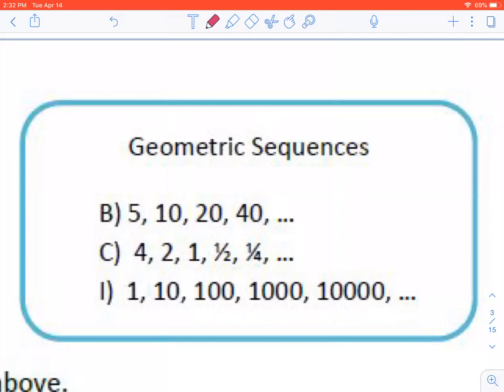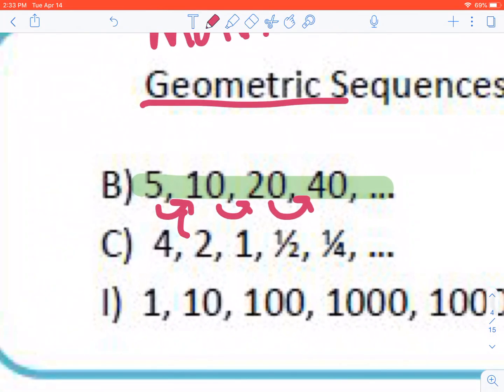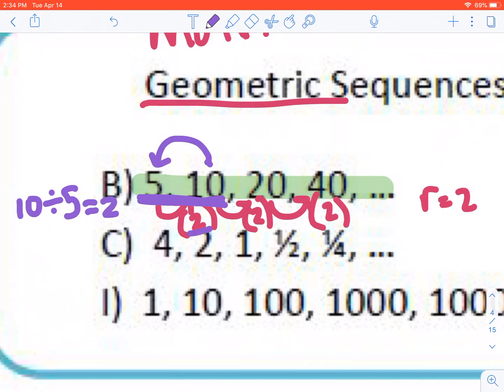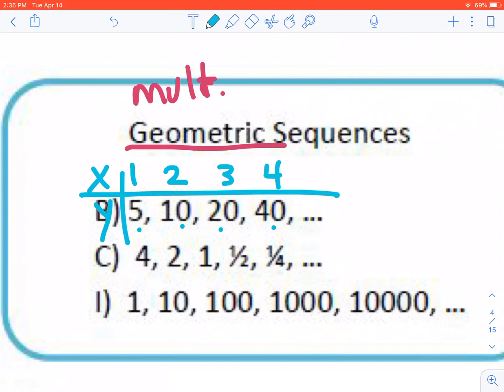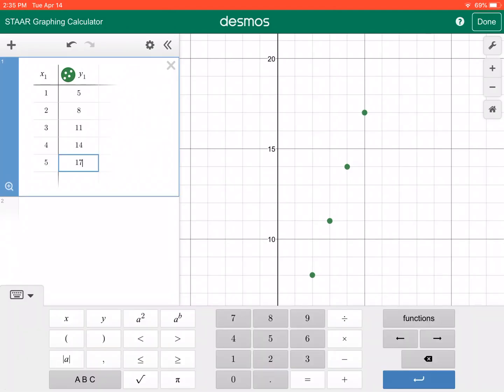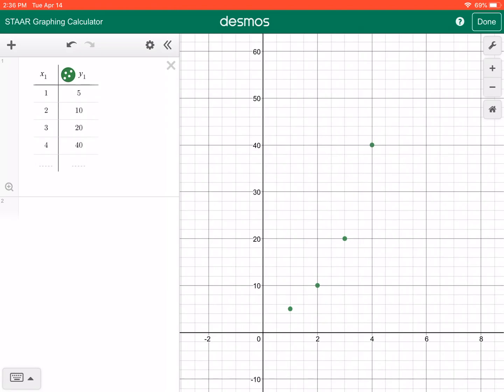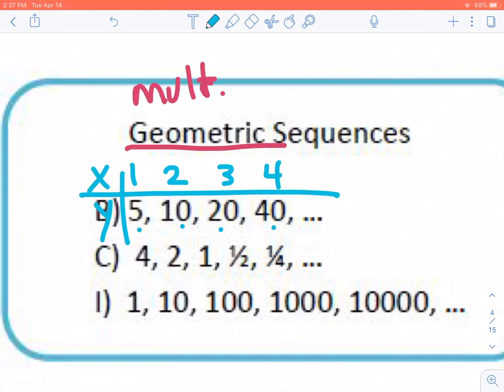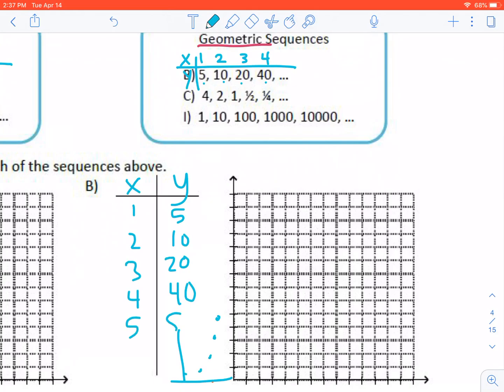A2 seq 3